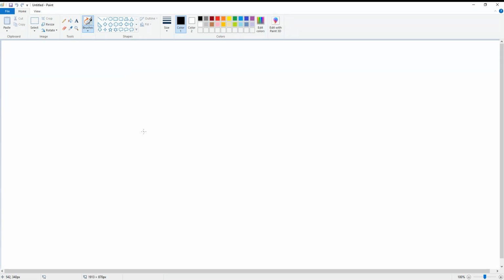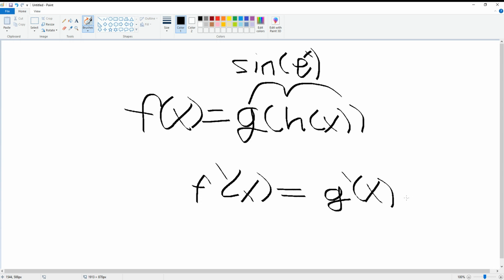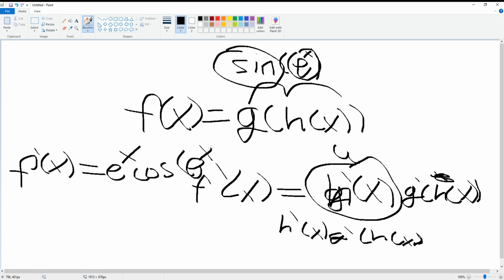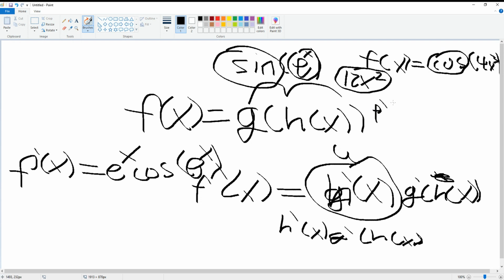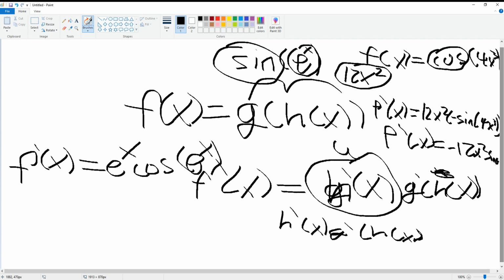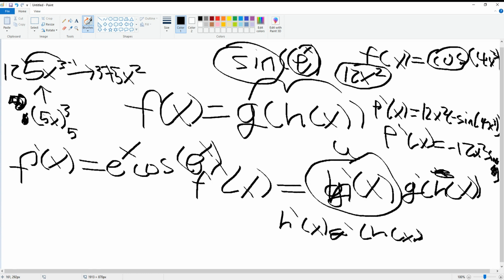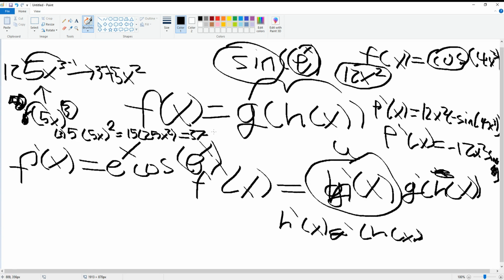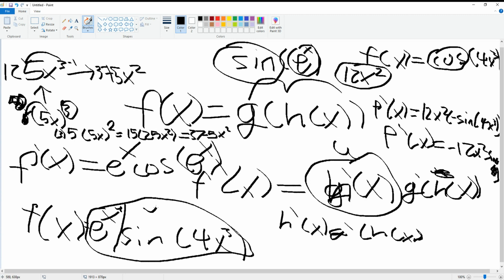The chain rule for differentiation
- How to use the chain rule to take the derivative of a nested function.